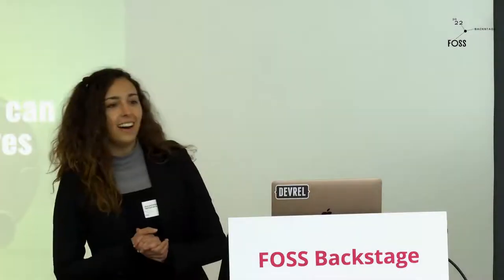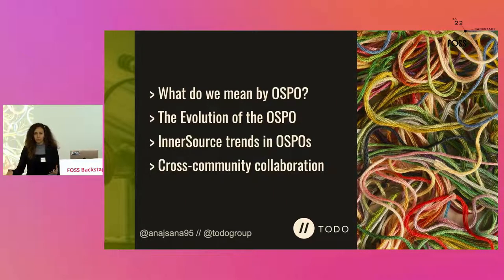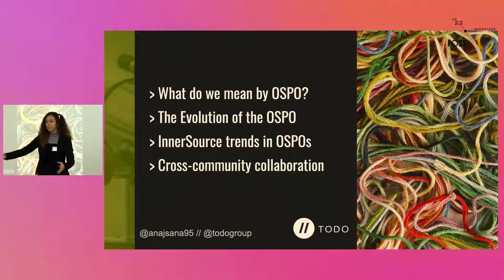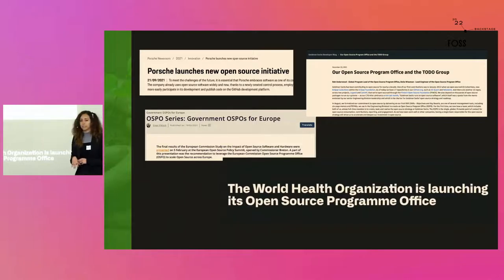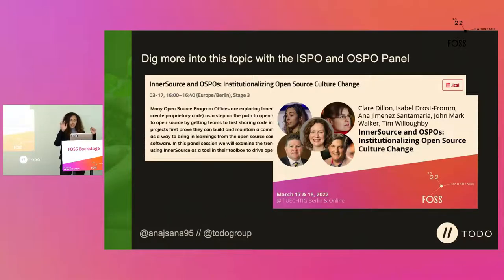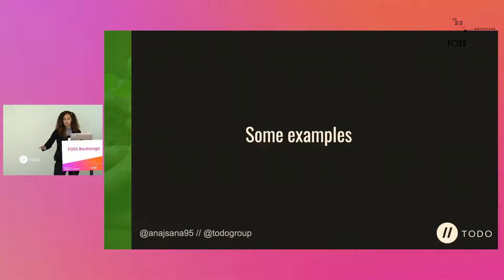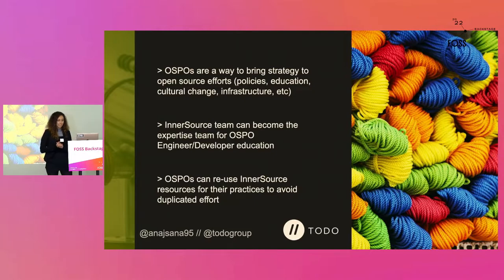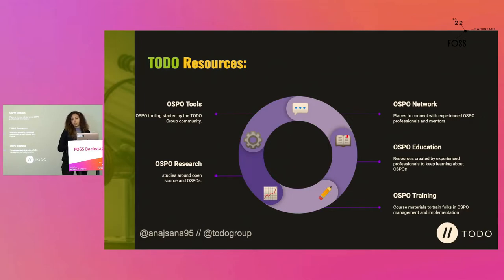FOSSBack: Ana Jimenez Santamaria – Demystifying OSPOs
More organizations across all industries are seeking different ways to build relationships with the open source ecosystem. Based on the results from the last OSPO 2021 survey, there is an increasing number of non-software organizations interested in investing and implementing open source initiatives. However, such implementation usually comes with a big sense of uncertainty when OS advocates try to convince their colleagues and supervisors.

One of the ways some organizations might consider overcoming this challenge is to start simple and begin to foster an open-source culture within the walls of the organization (AKA InnerSource). When should orgs set up InnerSource initiatives within OSPOs? Should an Open Source Program work in parallel with an InnerSource Program? What about small & medium size orgs?

During this talk, Ana will share some of the insights from the last OSPO survey and bring a discussion on where and how InnerSource could accelerate OSPO adoption within an organization's open-source journey.